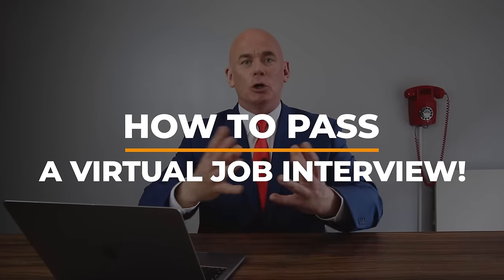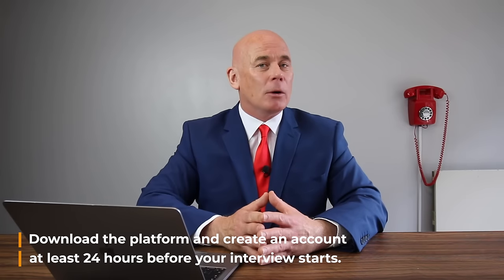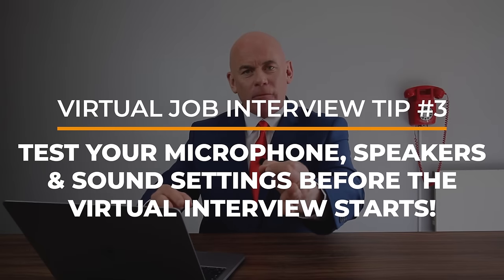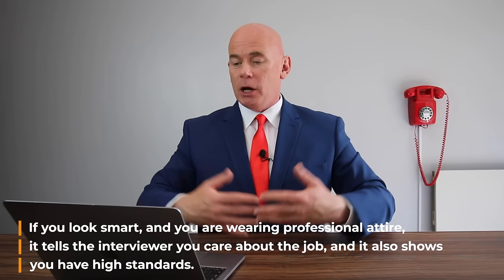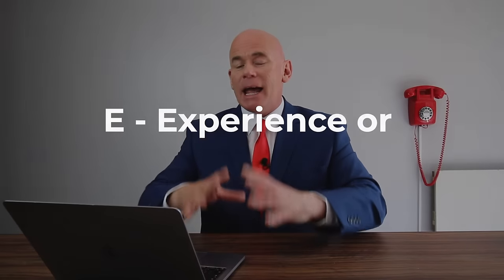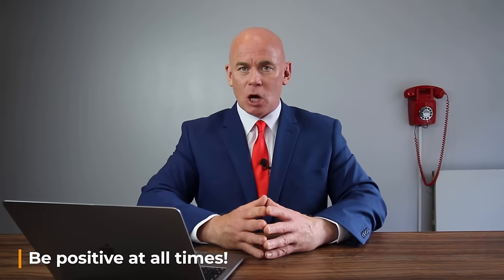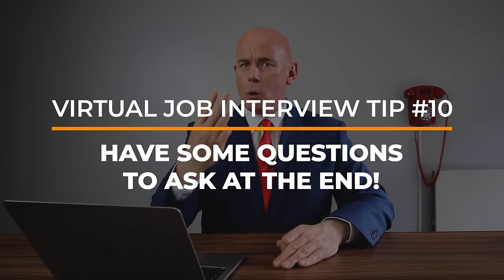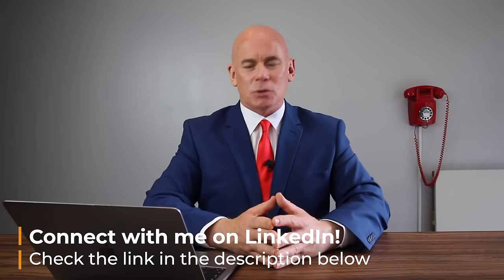TOP 10 VIRTUAL JOB INTERVIEW TIPS! (How to PASS an Online Zoom, Skype, or HireVue Job Interview!)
TOP 10 VIRTUAL JOB INTERVIEW TIPS! (How to PASS an Online Zoom, Skype, or HireVue Job Interview!) By Richard McMunn of

10 VIRTUAL JOB INTERVIEW TIPS!
In this video, Richard McMunn will teach you how to pass a virtual job interview!

So, if you have an online interview coming, whether it’s on online HireVue, Skype or Zoom job interview, or it’s a pre-recorded video interview, make sure you pay attention to the following 10 tips!

VIRTUAL JOB INTERVIEW TIP #1
DOWNLOAD & TEST THE TECHNOLOGY WELL IN ADVANCE OF YOUR INTERVIEW!
• Don’t download the interview software a few minutes before your interview is due to start.
• Download the platform and create an account at least 24 hours before your interview starts.
• Get familiar with the technology because this will reduce stress levels!
• Also, make sure your device is charged! If you run out of battery, you will fail!
• Make sure you log on to the virtual interview at least 10 minutes before the scheduled start time and compose yourself!

VIRTUAL JOB INTERVIEW TIP #2
CHOOSE A LOCATION FOR YOUR INTERVIEW THAT HAS A STRONG INTERNET CONNECTION OR WIFI!
• If your internet or WIFI fails during the virtual interview, you probably won’t get a second chance!
• Choose a room and test the internet with the door closed.
• Make sure the light in the room from any windows is in front of you, and never behind you! If the light is behind you, the interviewer might not be able to see you!

VIRTUAL JOB INTERVIEW TIP #3
TEST YOUR MICROPHONE,  SPEAKERS & SOUND SETTINGS BEFORE THE VIRTUAL INTERVIEW STARTS!
• Do your headphones or speakers work?
• Is your microphone working?
• Do you need to access and change your computer or laptops settings for your chosen headset, microphone or speakers?
• If your virtual interview starts and they can’t hear you, or you can’t hear them, it shows you are disorganized.

VIRTUAL JOB INTERVIEW TIP #4
MAKE SURE THERE ARE NO DISTRACTIONS IN YOUR HOME / OFFICE DURING THE INTERVIEW!
• Tell people in the building that you are having an online interview and they should not disturb you for the next hour!
• Make sure the room you are having the interview in is quiet and there’s also no external noise!

VIRTUAL JOB INTERVIEW TIP #5
DRESS PROFESSIONALLY!
• How you dress for your virtual job interview is very important!
• If you look smart, and you are wearing professional attire, it tells the interviewer you care about the job, and it also shows you have high standard.

VIRTUAL JOB INTERVIEW TIP #6
LOOK INTO THE WEBCAM, NOT THE SCREEN!
• A great way to establish a connection with the interviewer is to make sure you look at the camera on your laptop or device.
• If you stare at the screen, you are not looking directly at the interviewer!
• This takes practice, so make sure you try answering interview questions by looking at the webcam before the real interview starts.

VIRTUAL JOB INTERVIEW TIP #7
GET YOUR ANSWER READY FOR THE FIRST INTERVIEW QUESTION – INTRODUCE YOURSELF!
• A great way to remember your answer is to use S.E.A.T.
- Skills and qualities
- Experience or educational qualifications.
- Achievements.
- Type of person you are!

CLICK LINK HERE TO WATCH MY VIDEO ON HOW TO INTRODUCE YOURSELF IN A JOB INTERVIEW!

VIRTUAL JOB INTERVIEW TIP #8
BODY LANGUAGE AND INTERVIEW TECHNIQUE!
• Sit upright in the chair.
• Smile throughout the interview.
• Listen to the interviewer, and show you are interested!
• Be positive at all times!

To achieve this, practice recording yourself the day before the interview to see what you look like on camera! You’ll be surprised at how this tip will improve your confidence!

VIRTUAL JOB INTERVIEW TIP #9
PREPARE ANSWERS TO THESE VIRTUAL INTERVIEW QUESTIONS!

VIRTUAL JOB INTERVIEW TIP #10
HAVE SOME QUESTIONS TO ASK AT THE END!
Q1. How has this role evolved over the years?
Q2. What’s the culture like within the company?
Q3. What are the plans for the business over the next few years?